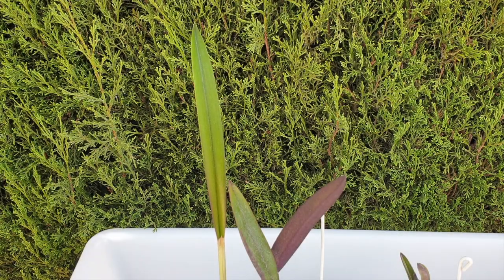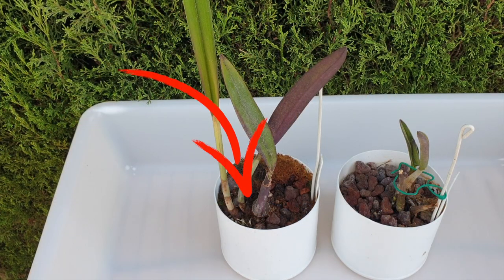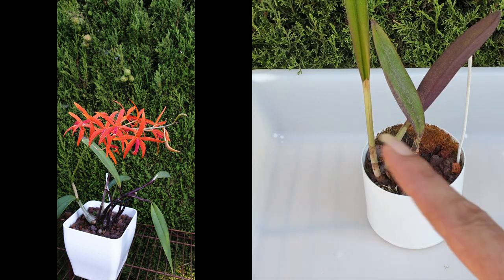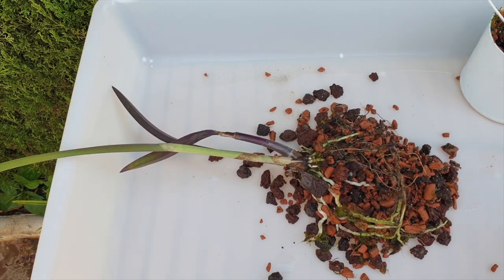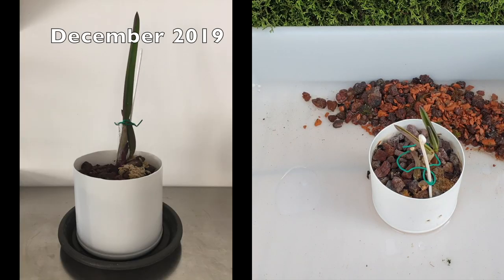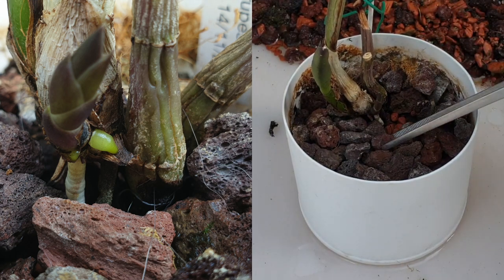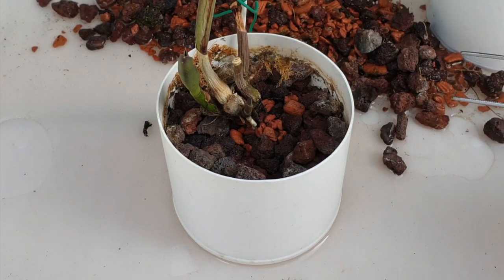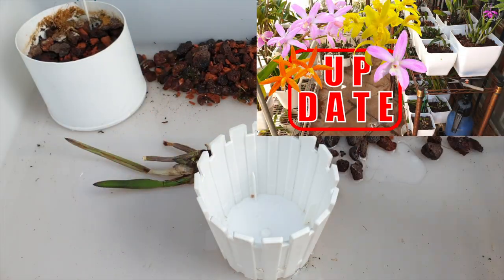Rupicolous Laelia Repotting | 5 Years of Care Paying Off! | Orchid Potting Tutorial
After five years of dedicated care, my Rupicolous Laelias are finally showing signs of improvement, and it's time for a much-needed repotting.This video is all about a significant milestone in my journey with 2 rupicolous laelia orchids. In this informative and hands-on tutorial, I'll walk you through the entire process of repotting these once-weak orchids that are now on the road to recovery. We'll explore why I decided to repot them and delve into the critical issue of their current media mix, which has been staying too wet for too long. One of the key elements we'll discuss is the choice of pot size. I'll explain how selecting the right pot size can make a world of difference in the health and growth of your Rupicolous Laelias. We'll also take a closer look at the media mix I've chosen and why it's the ideal choice to ensure proper drainage and avoid over-saturation. Throughout the video, I'll provide side-by-side comparisons of my orchids' struggles over the years and the remarkable improvements they've made. This visual journey will inspire and guide you in caring for your own Rupicolous Laelias. If you're an orchid enthusiast or just starting your orchid-growing adventure, this video is a must-watch. Join me as we celebrate the positive changes in these orchids and learn valuable tips for potting up Rupicolous Laelias in media that won't leave them waterlogged. Your support not only encourages me to share more insights and tutorials but also helps fellow orchid lovers find valuable resources like this. Thank you for being a part of my orchid community, and I can't wait to see you in the comments as we dive into the world of Rupicolous Laelias and successful repotting.
CHAPTERS:
00:00 - How to pot up rupicolous laelias with success
00:05 - History of the struggles I have had with rupicolous laelia kautskyana and laelia rupestris
00:12 - Unpotting rupicolous laelia that has too wet media
03:09 - Root system of struggling rupicolous laelia kautskyana
05:03 - How to pot up rupicolous laelia in lava rock with no damage to existing roots
09:39 - Difficulty getting rupicolous laelia rupestris to grow strong over many years
11:00 - Unpotting rupicolous laelia without damaging root nubbins
13:59 - Potting up rootless rupicolous laelia in lava rock
16:05 - Comparison of identical rupicolous laelias based on health and vigor
16:47 - Why potting up rupicolous laelias in larger pots is ideal less disturbance
My environment:
Mediterranean climate, hot summers / mild winters
45% - 85% humidity, with regular airflow
Orchid growing supplies:
               Seramis, Akadama
Water: Reverse Osmosis
Insecticidal Soap
General PPM: 300 Summer, or in active growth
                          150 Winter, RO Water and KelpMax only